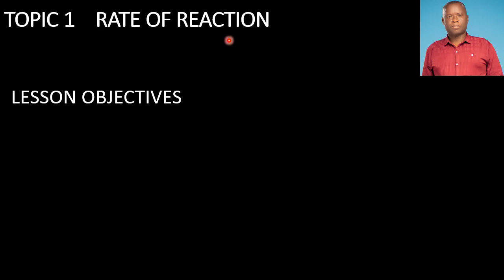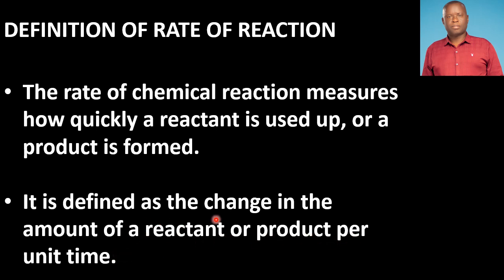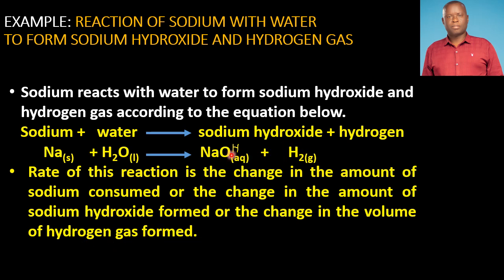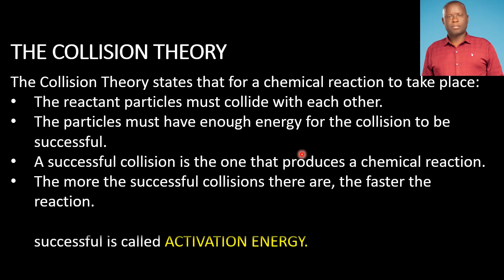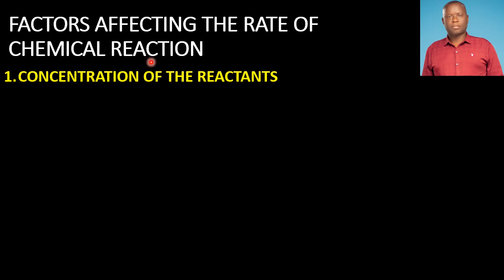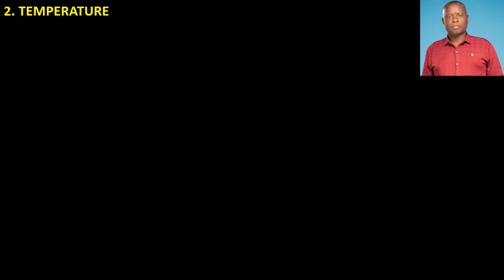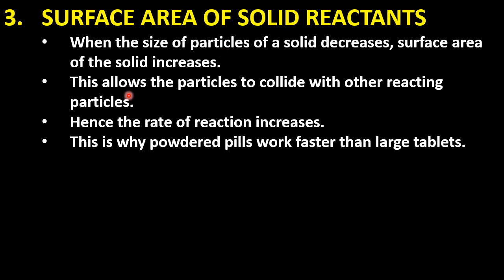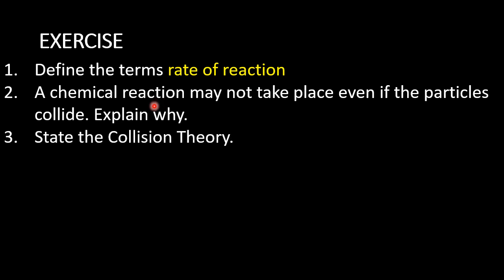MSCE CHEMISTRY RATE OF REACTION